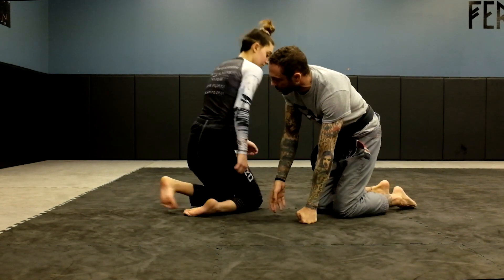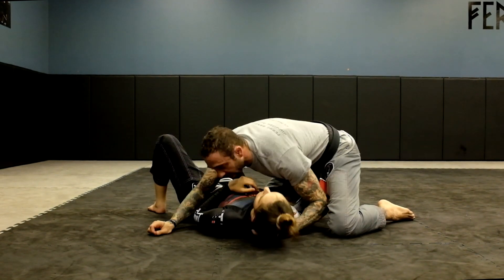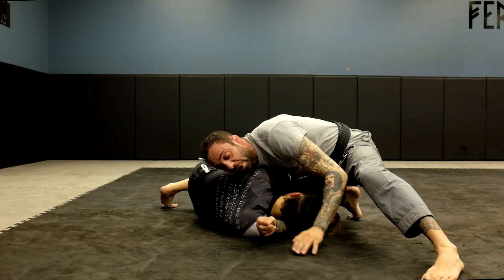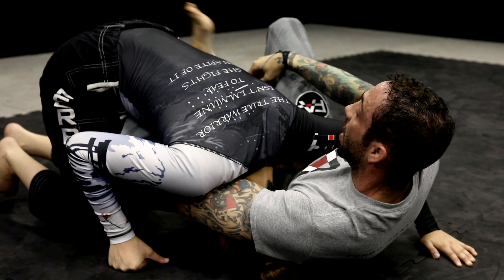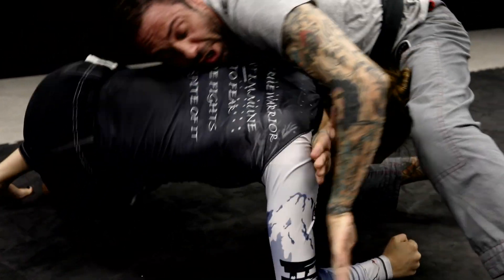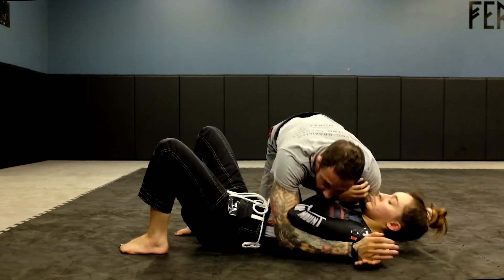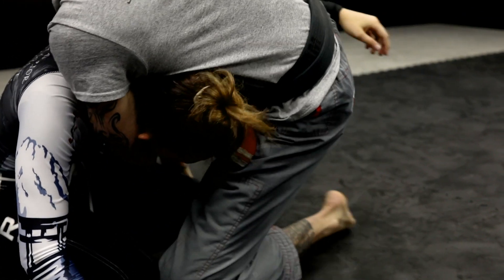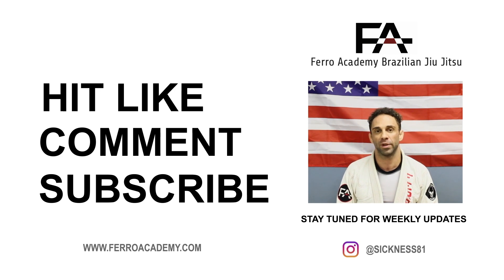Darce choke to Arm In Guillotine.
Defensesoap.com

Sickness20 at checkout!!